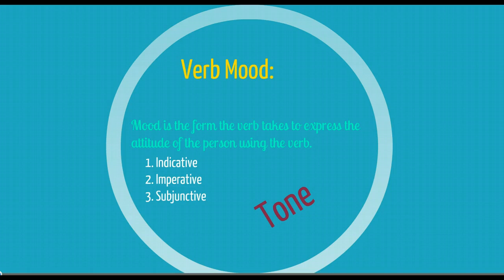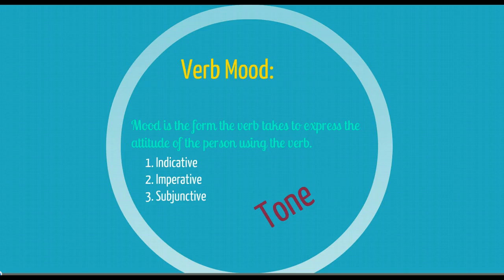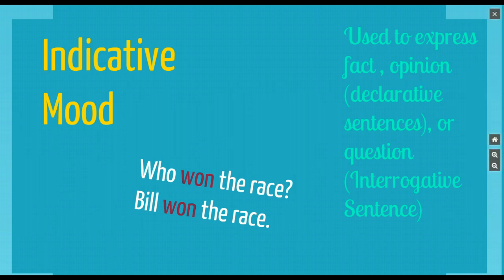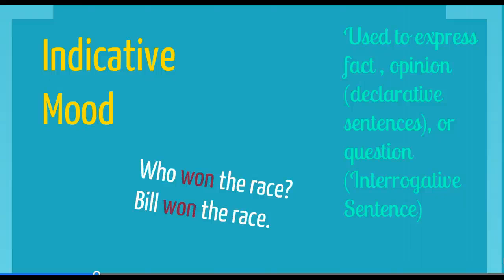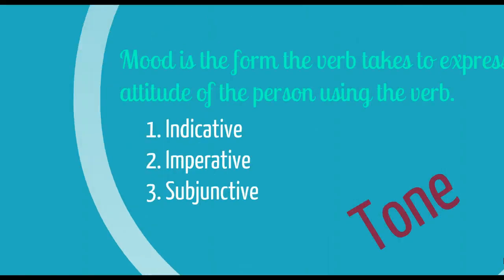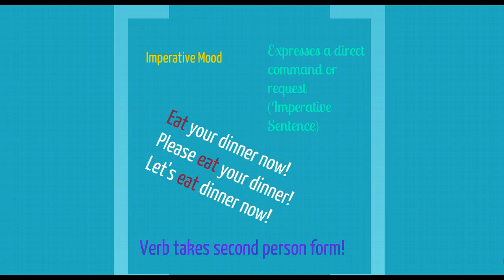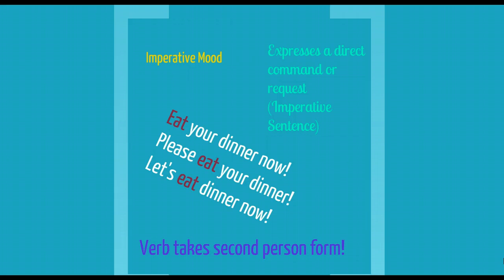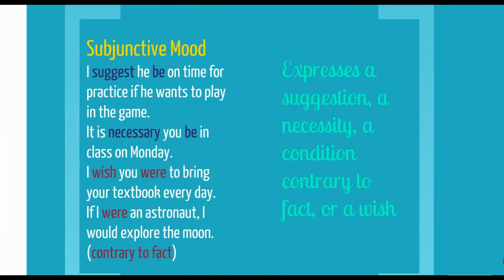Verb Moods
Exploring the three moods of English Verbs: 1) The Indicative, 2) The Imperative, and 3) The Subjunctive